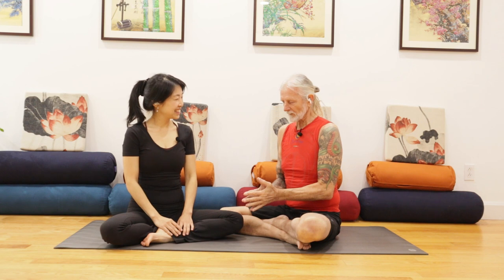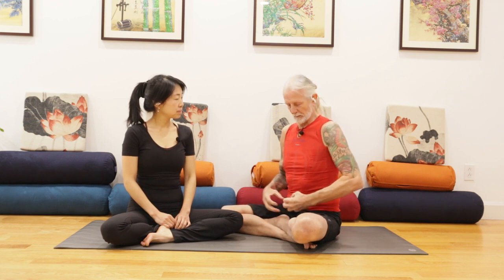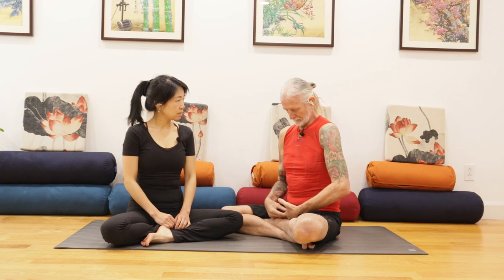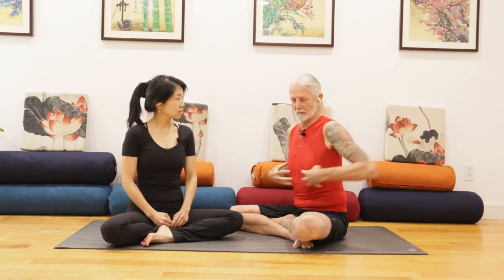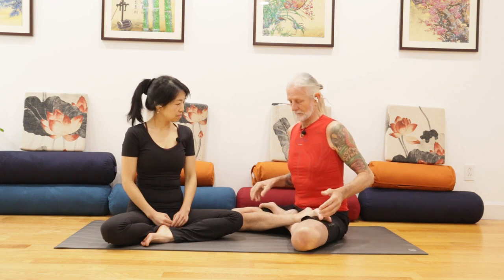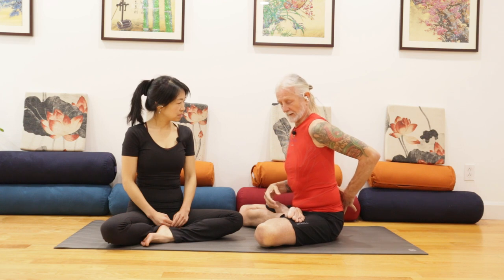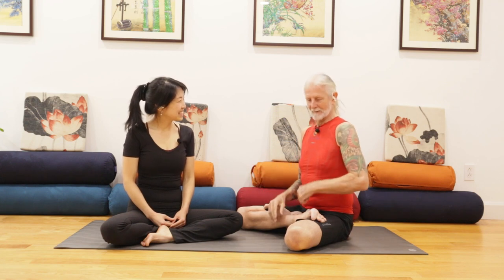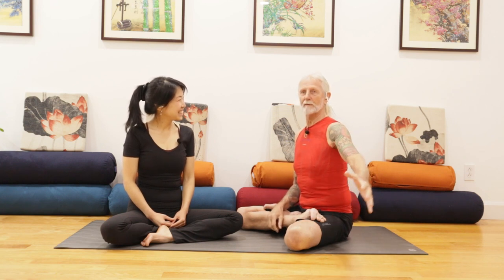【Yoga conversation】 Don't breath too tie! | Darby & Helen - 2022.11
Don't breath too tie!  Yoga Master Mark Darby is here to tell you more details.

Yoga Master Mark Darby and Naturopath Helen Liu talk about “Traditional way to practice yoga and Natural way to maintain health”. It’s free and high-quality contents videos.

Your supports will encourage us to make more and more good quality contents videos to share with you.